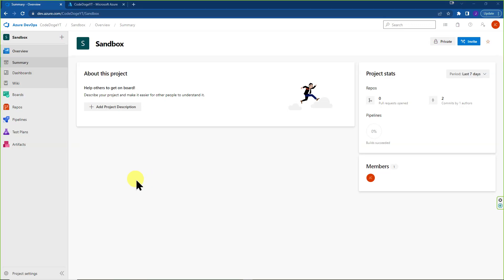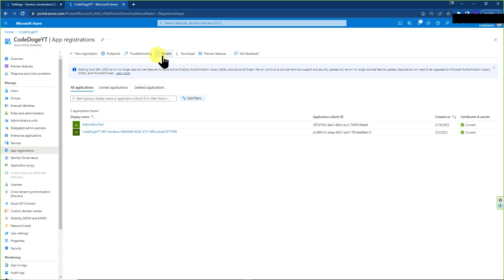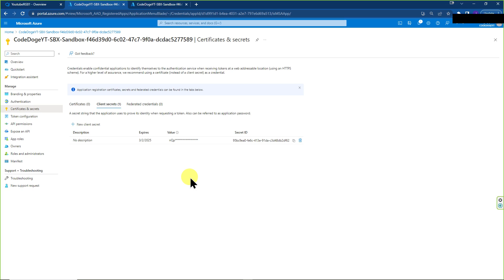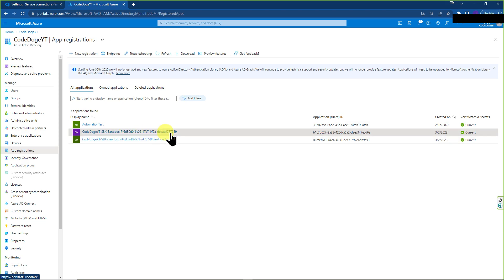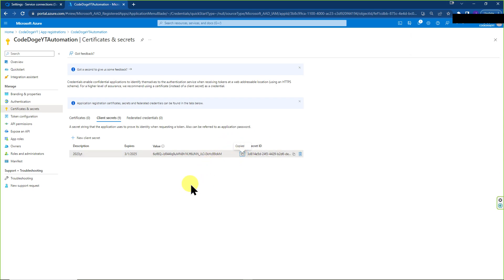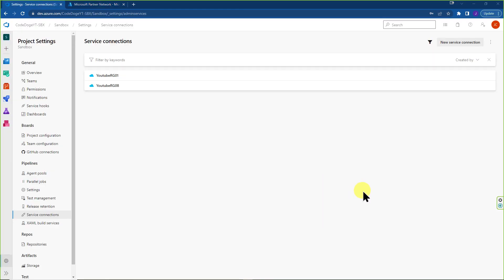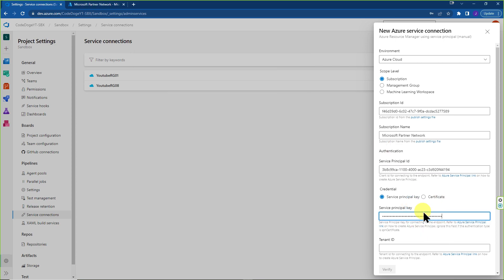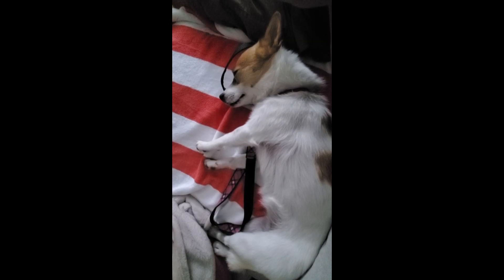Create a Service Connection from Azure DevOps to Azure Portal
Important Time Stamps :

00:00 - 00:10 = Video context.
00:10 - 00:29 = Where to go to create a new service connection.
00:29 - 01:17 = Creating a service connection using the recommended Azure Resource Manager Automatic method.
01:17 - 01:46 = Confirming the creation of a new service principal for use with Service Connection.
01:46 - 02:19 = Confirming that the new spn created is the valid.
02:19 - 02:51 = Reason 1 for not liking automatic method, it doesnt give you a chance to capture or save the secret made. You have to create a new client secret if you want to reuse this credential set.
02:51 - 04:14 = Reason 2 for not liking automatic method, it creates a new spn with the same name so you have to manaully change the name of service principal and also goto subscription or resource level and provide scope for spn.
04:14 - 05:04 = Using the Azure Resource Manager Manual method and creating a new service principal.
05:04 - 05:38 = Create a new client secret and save the information.
05:38 - 06:33 = Where to find the required details to create a manual service connection. It includes things like Subscription Name, Subscription ID, Tenant ID, Service Principal ID, and Service Principal Secret.
06:33 - 07:44 = Giving the newly create Service Principal access at the subscription level.
07:44 - 09:04 = Creating a new Azure Devops Service connection with the Azure Resource Manager Manual method.
09:04 - 09:40 = How to change the display name of an existing Service Principal.
09:40 to 09:58 = DOGE

Once again somehow the video length is stupid long, but I like to be thorough in sharing knowledge and context. Again I try to speak fast to save time and keep the video short.

This video covers 2 possible ways to create a service connection from Azure DevOps to Azure Portal. We explore using the ARM or Azure Resource Manager method, both Automatic and Manual.

The plus side of using automatic approach is that it auto creates spns for you and is the quickest way to get started. The downside is that it doesnt let you store the client secret generated to make the connection and if you use it per resource group, it will create multiple spns and service connections with the same display name, making it clunky inf Azure Active Directory.

Manual method requires a little bit more work upfront, but its just the creation of a SPN. You get to manually create the client secret so you can store it for safe use in the future. Maybe save it in a keyvault. Then You give the Service Principal access to subscription or whatever resource group or resources you want to scope it to. Finally, you go back to Azure DevOps and create the Azure Resource Manager Manaul and fill in the information including Azure Subscription Name, Subscription ID, Application ID, Application Secret, and Tentant ID. This is my preferred way.